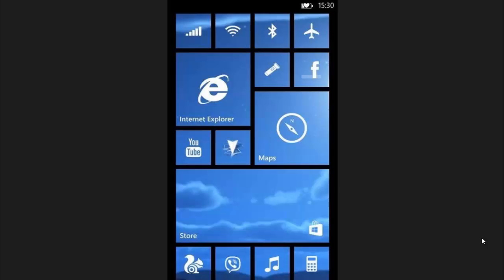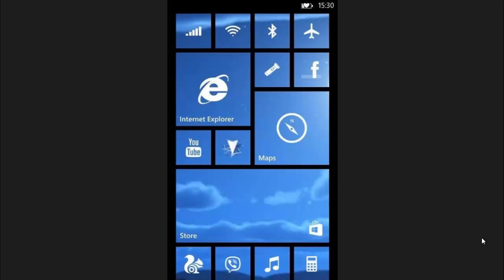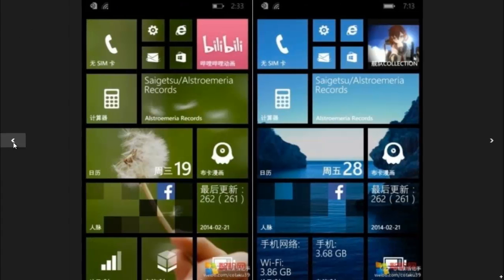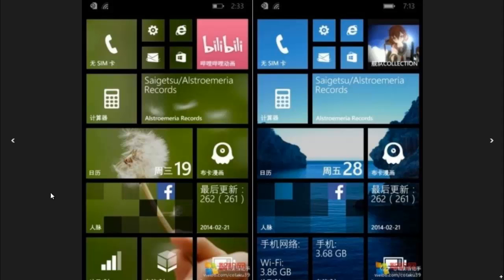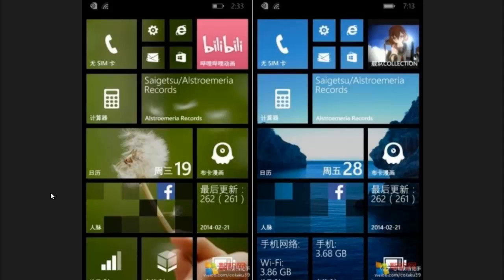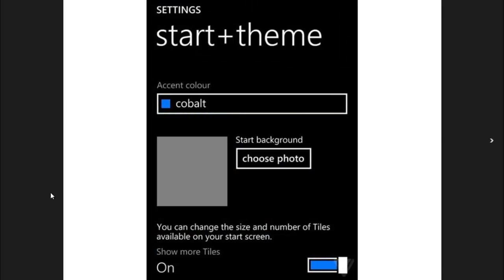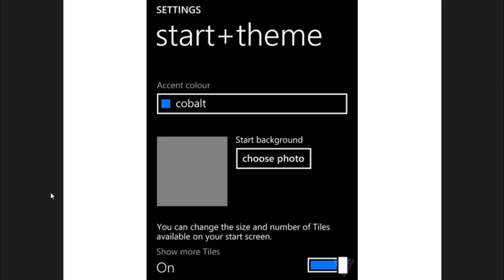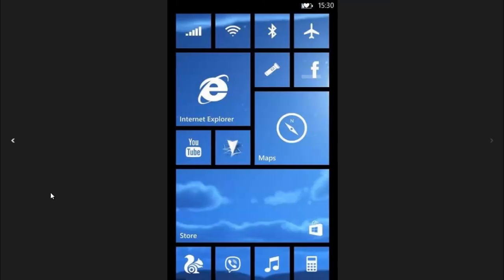Windows Phone 8.1 Custom background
This is a review a the new features of windows phone 8.1 custom background and the settings of it.